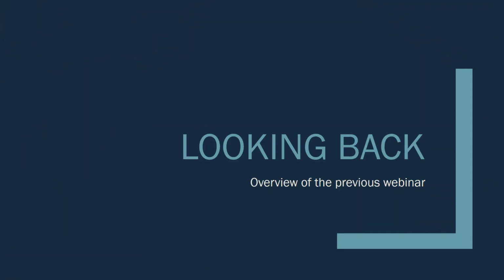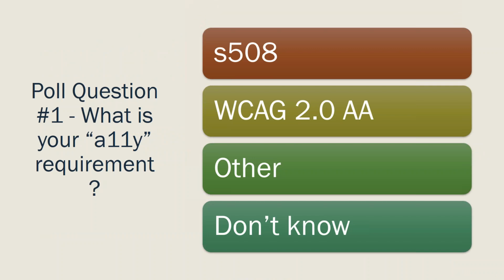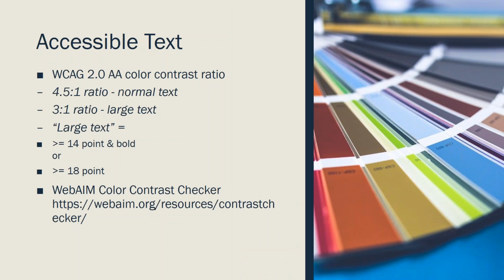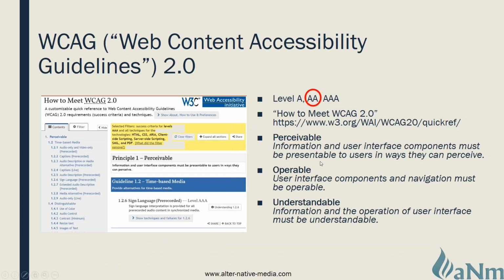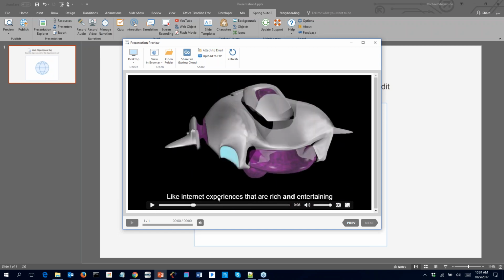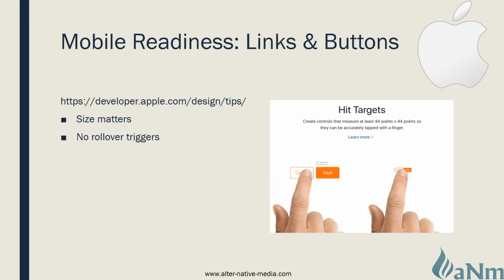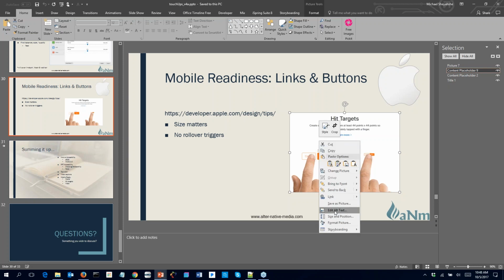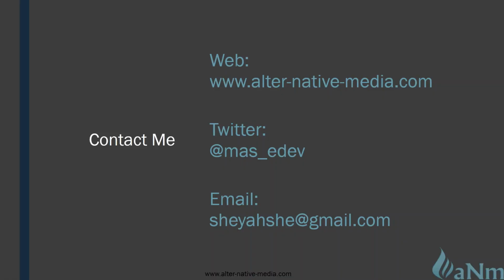Lesson 8. Touch Ups: Ensure Efficacy, Viability, Accessibility in Your Content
Ok - you've created your content, recorded narration, authored quizzes, and added interactivity. Now let's put some finishing touches on the e-Learning, to make it even more viable, accessible, and consumable.

Topics covered:
 - Accessibility standards and other ways to ensure efficacy and viability
 - Analyzing course results
 - Content update to increase retention